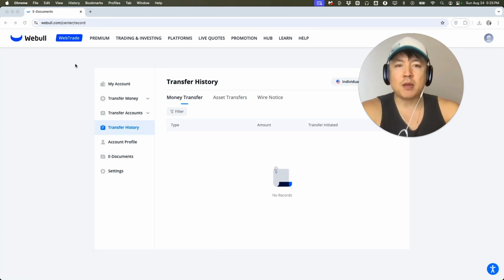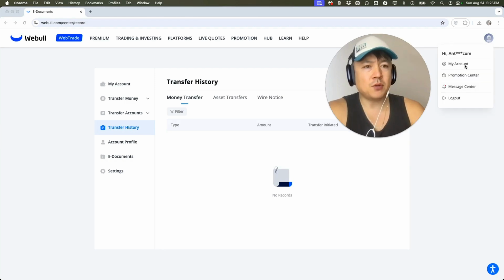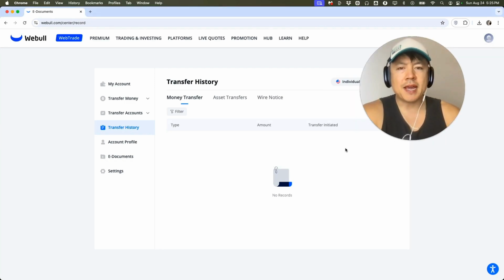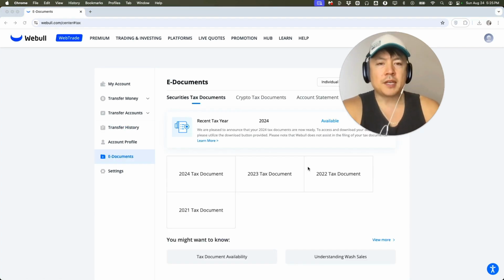✅ How To Find Your Webull Account Number 🔴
Webull is a commission-free trading platform that offers stocks, ETFs, options, and cryptocurrencies with advanced tools for both beginner and experienced investors. Founded in 2017, it provides features like extended-hours trading, real-time market data, customizable charts, and paper trading for practice. Unlike some competitors, Webull does not charge account maintenance fees and has no minimum deposit requirement, making it accessible to new traders. Its mobile-first design, combined with robust desktop and web platforms, appeals to active traders who want a sleek interface and powerful analytics without paying commissions.